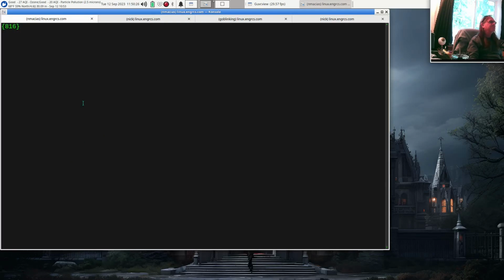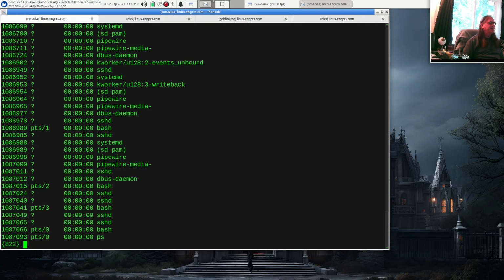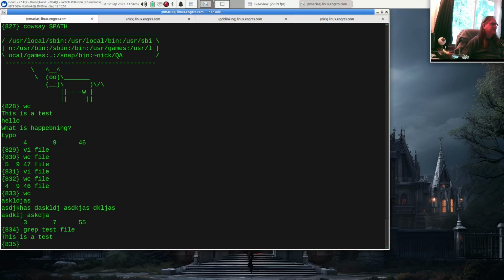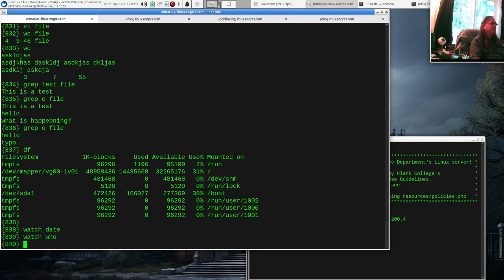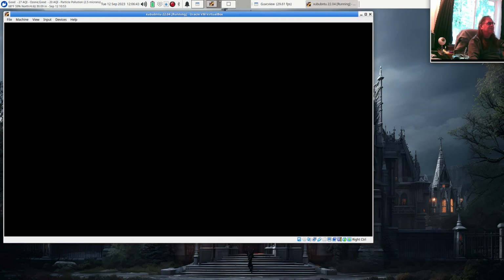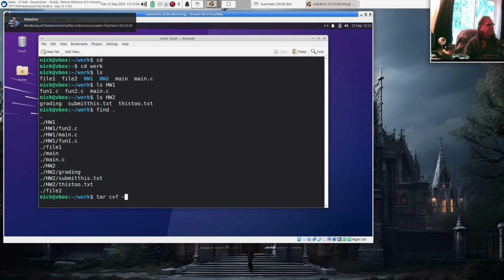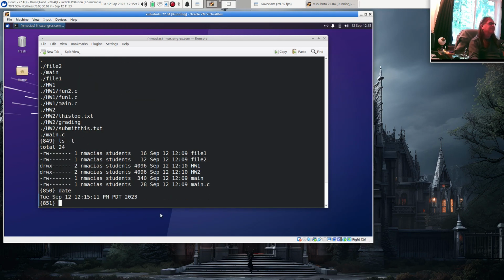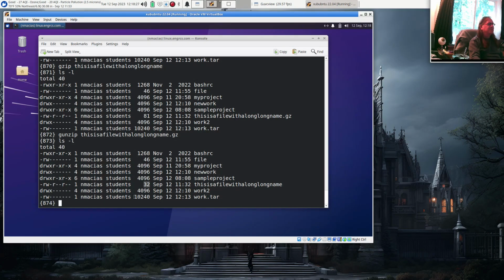Programming Tools - Week 2 Class 1 - More Commands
Working with some more Linux commands